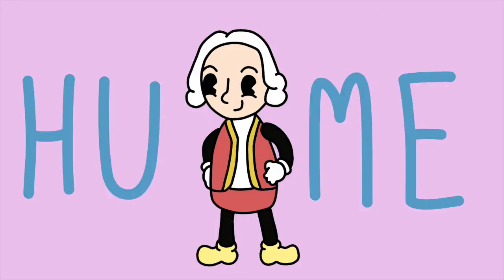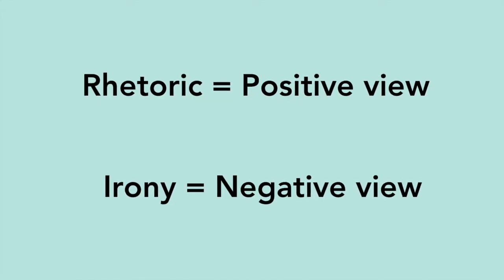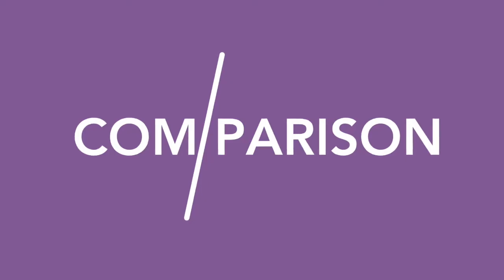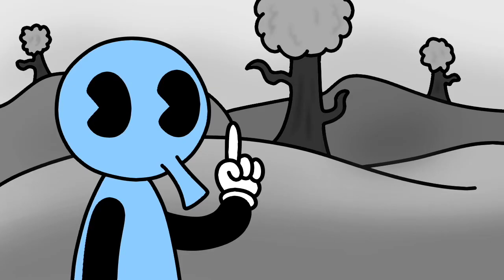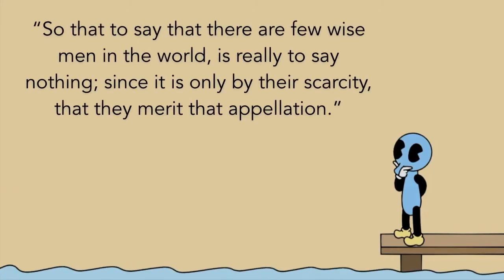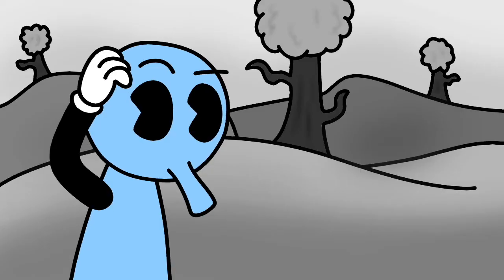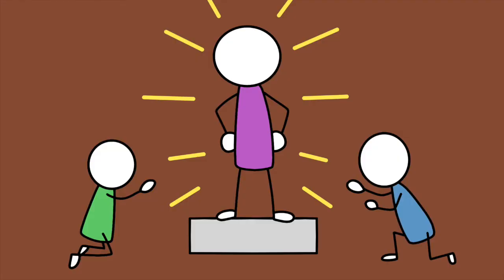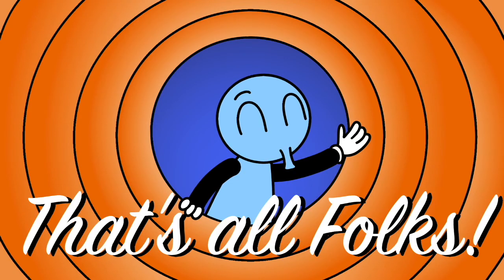Is Human Nature Evil? | David Hume “Of the Dignity or Meanness of Human Nature”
David Hume’s essay entitled “Of the Dignity or Meanness of Human Nature” offers some considerations on human nature rather than offering a full blown manifesto on the matter. These considerations focus on the debate between a positive view of human nature versus a negative view. Ultimately, Hume mainly aims his critiques at the negative view of human nature.
   He starts by acknowledging a pragmatic possibility that a person with a positive view of human nature would want to adhere to that view by acting virtuously. Next, he notices how much of the debate relies on methods of comparison. Hume, however, doesn’t like many of these comparisons but does prefer to compare good motives within people against negative motives.
This leads to a discussion on self-love and how self-love inspiring virtuous acts is not a bad thing.